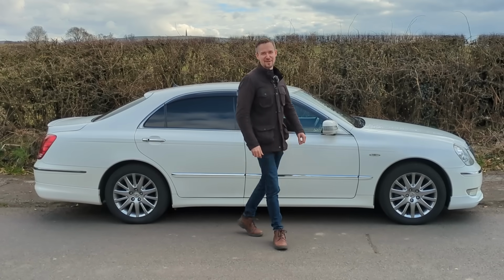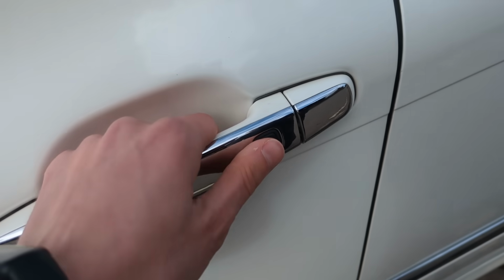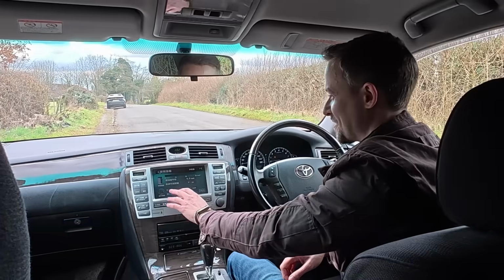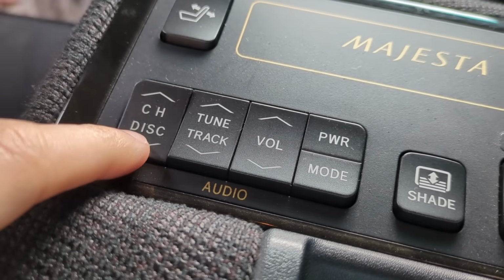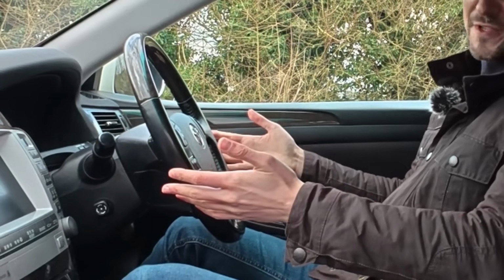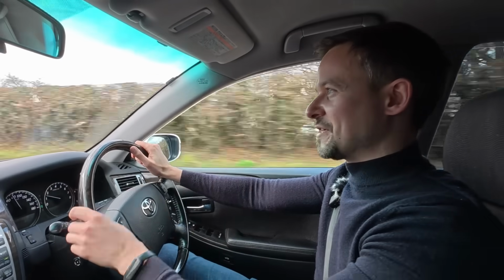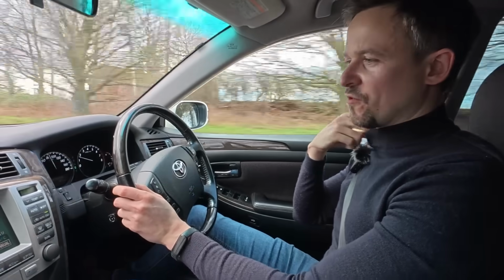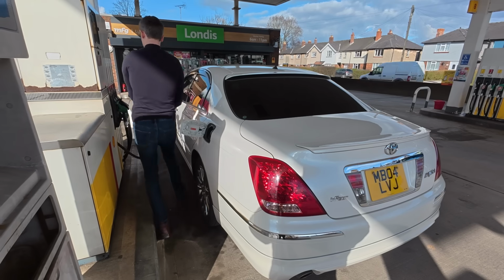Toyota Crown Majesta: So Good, The Japanese Kept it to Themselves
The Toyota Crown Majesta is a unique executive car designed for the specific tastes and requirements of the Japanese market. So what is it like when you bring one over to the UK?

Car on review: 2004 Toyota Crown Majesta 4.3 V8 iFour